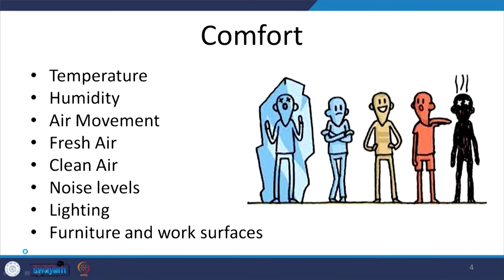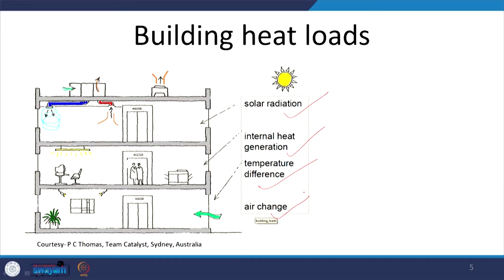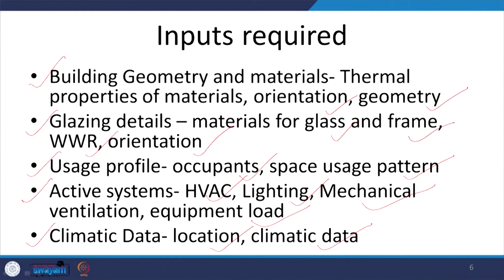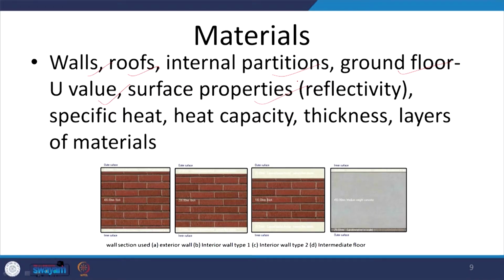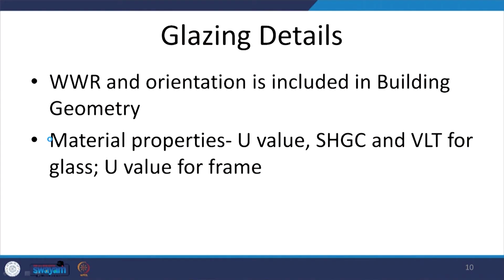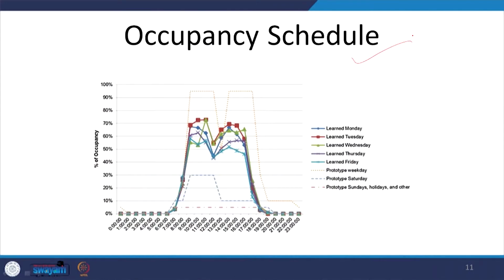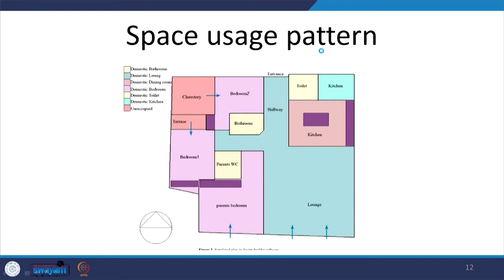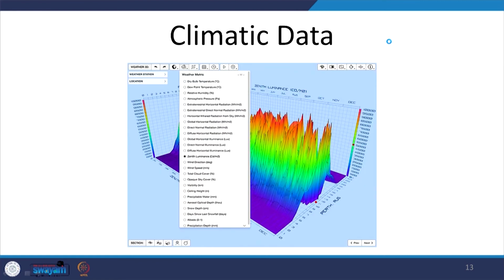Lecture 49 Introduction to Whole Building Simulation - I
In this video, building energy simulation is introduced and different input parameters required to perform whole building simulation are explained.